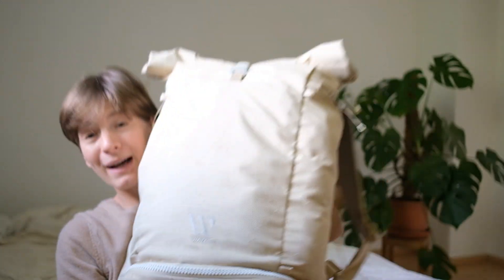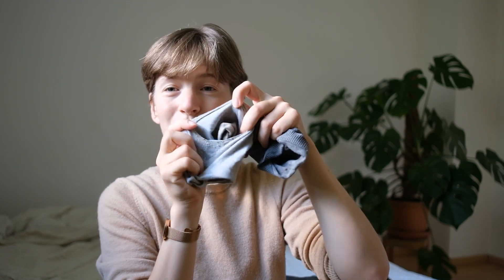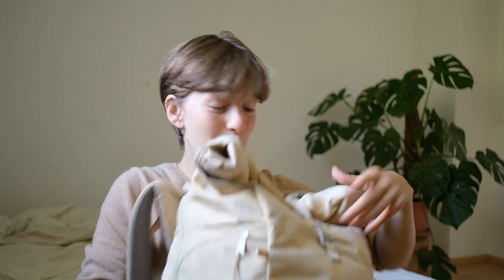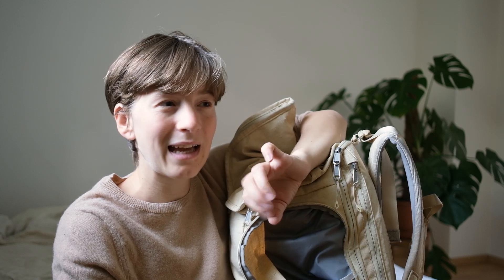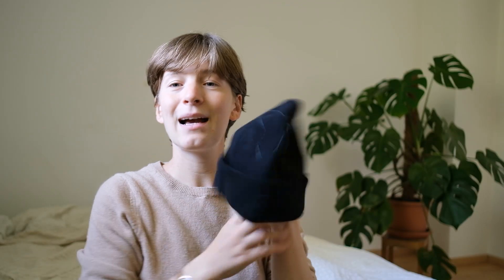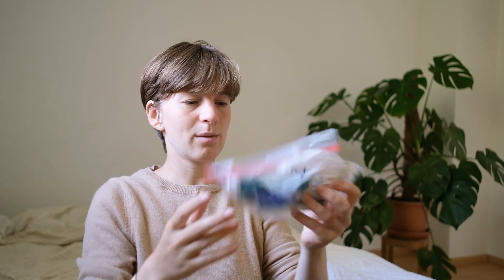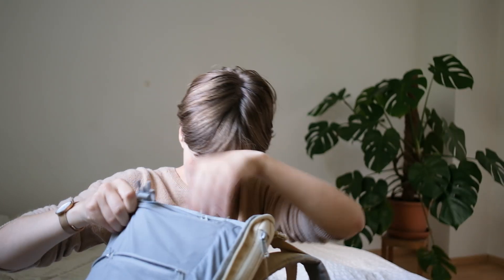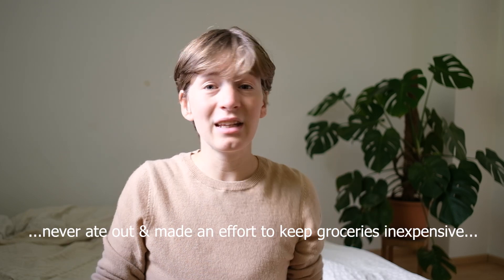Unpack With Me | Rating my Minimalist Packing for Scandinavia & Travel Costs for 5 Week Interrail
In today's video, I want to unpack my backpack with you. Let's see how good minimalist picking worked, what I should have brought, and what I didn't use... I also want to share how much this trip cost because some of you were interested in that :)